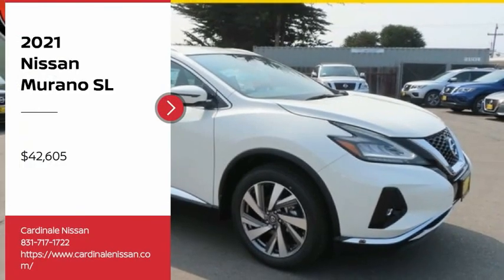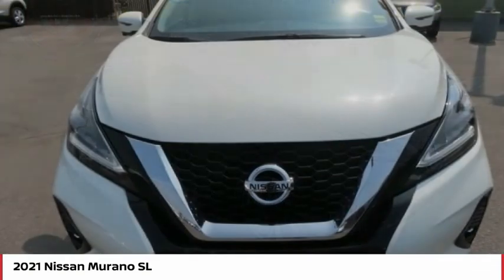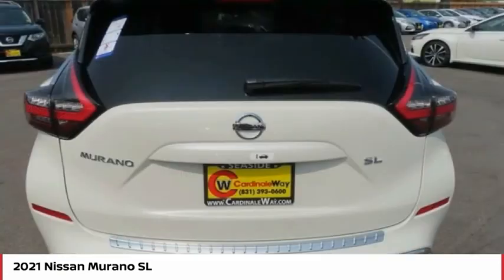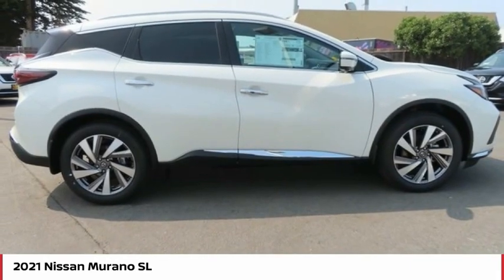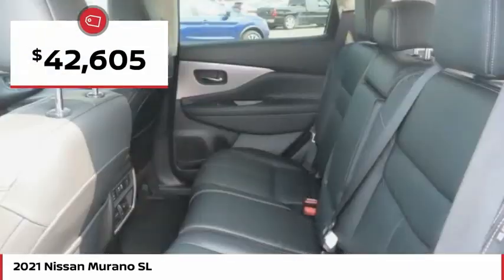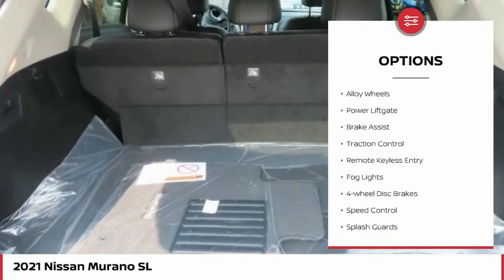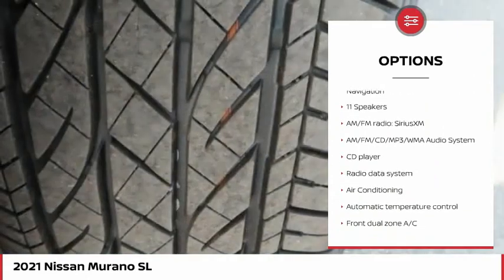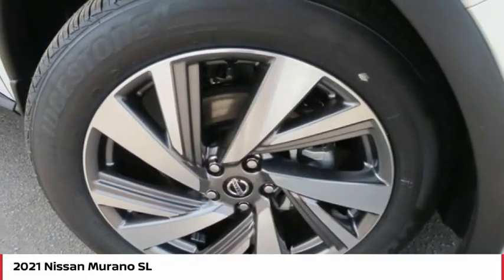2021 Nissan Murano SL FOR SALE in Seaside, CA N7318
Stop in today for a test drive of this N 2021 Nissan Murano

Cardinale Nissan
1661 Del Monte Blvd.

Want us to come to you? No problem! In case we missed a picture or a detail you would like to see of this 2021 Murano, we are happy to send you A PERSONAL VIDEO walking around the vehicle focusing on the closest details that are important to you. We can send it directly to you via text or email. We look forward to hearing from you!  Pearl White Tricoat 2021 Nissan Murano SL FWD CVT with Xtronic 3.5L V6 DOHC 24V   LEATHER  , Adaptive Cruise Control, Android Auto, Apple Carplay, Blind-Spot Monitors, Bluetooth, Heated/Cooled Seats, Keyless Access w/Push Button Start.  Recent Arrival! 20/28 City/Highway MPG   Family owned company that understands how valuable your time and money are. We price our cars at fair market value. NO GAMES just a honest transparent transaction. We develop outstanding relationships where everyone wins! 2021 Nissan Murano proudly serving Seaside, Monterey, Salinas, Sand city, Del Ray oaks, Carmel, Gilroy, Watsonville, San Jose, Morgan Hill, Santa Clara, Sunnyvale. CardinaleWay Develops outstanding relationships where everyone wins. All prices are plus tax, title, and license. Subject to residency restrictions. Customer may choose (a) special APR with NMAC cash, (b) standard APR through NMAC with customer cash and NMAC cash, or (c) customer cash. NMAC cash available when you finance through NMAC and is subject to credit approval. Down payment may be required. Price includes:  3500 - Nissan Customer Cash - National. Exp. 06/01/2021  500 - Nissan Customer Bonus Cash. Exp. 06/01/2021    Vehicle price and availability are subject to change without notice.